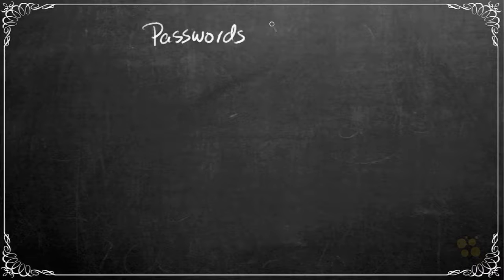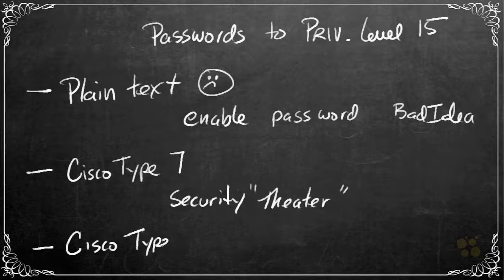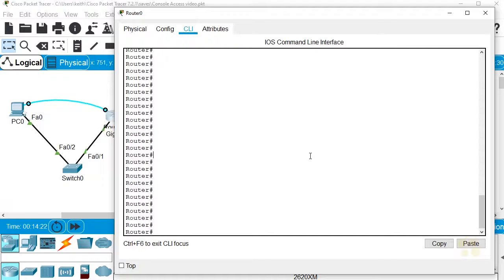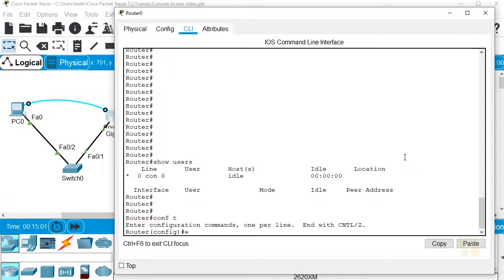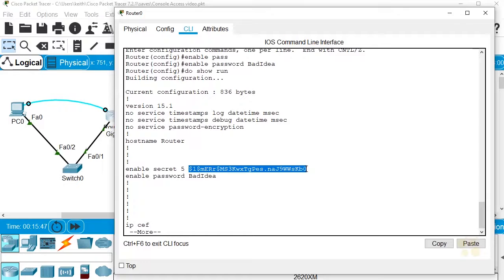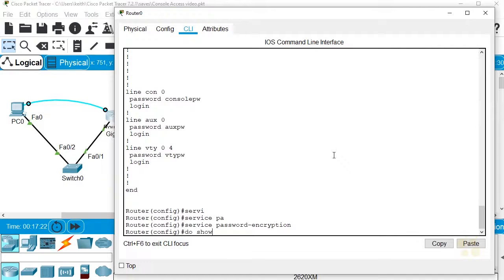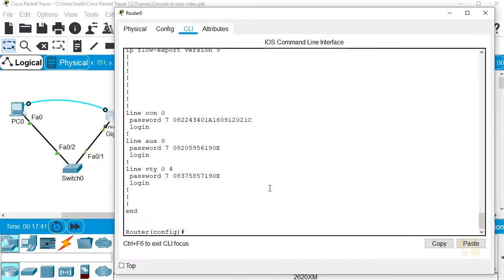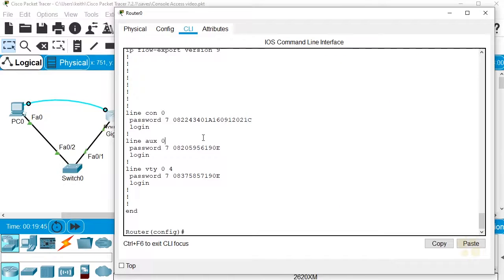332. Storing Local Passwords